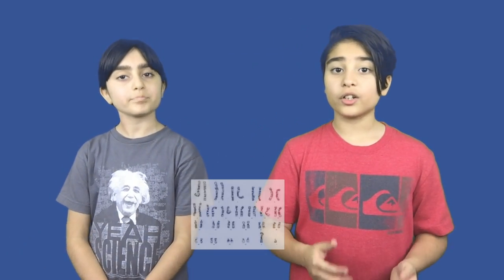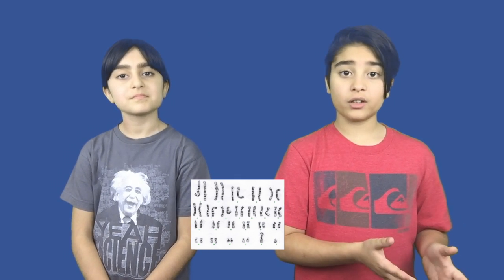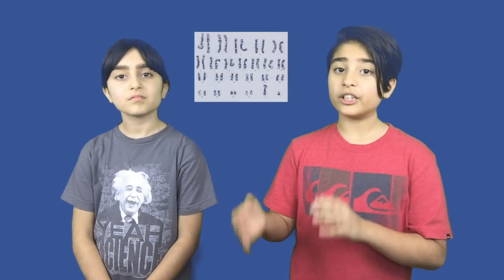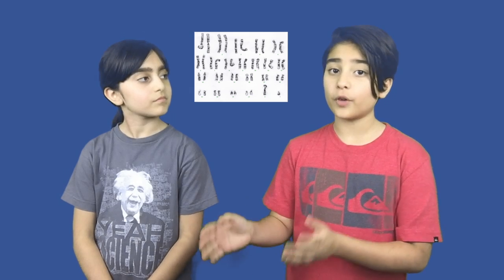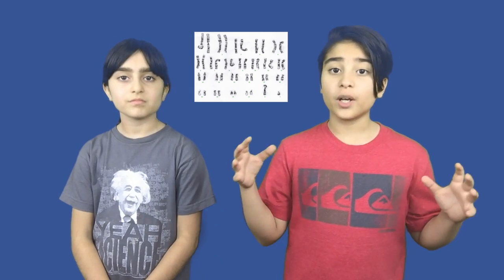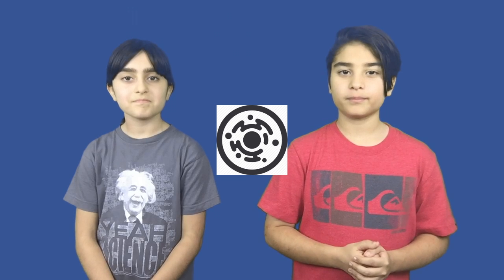Why do you look similar to your parents? (The Science Kids Biology #6)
Have you ever heard someone say "You have your mothers eyes" or that "You have your dad's hair"? If not, ask them if you were adopted. Just kidding. If so, the answer is inheritance. The same thing that is the driver force of evolution!!!